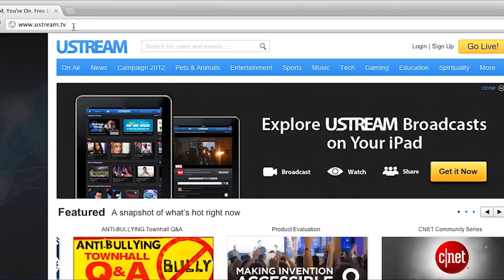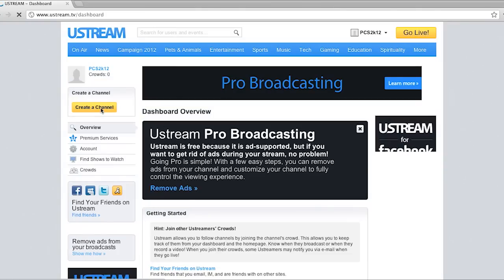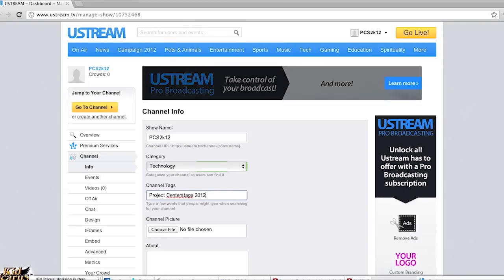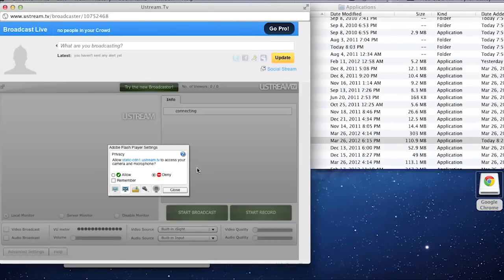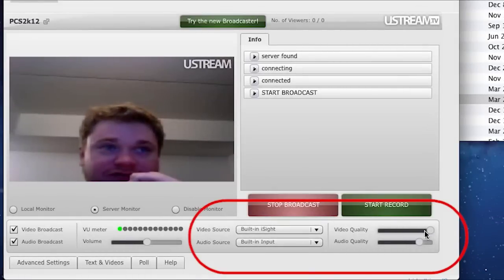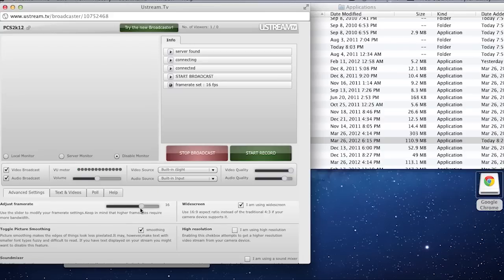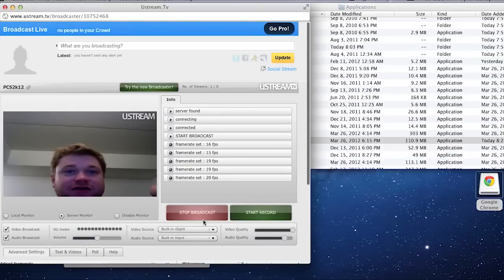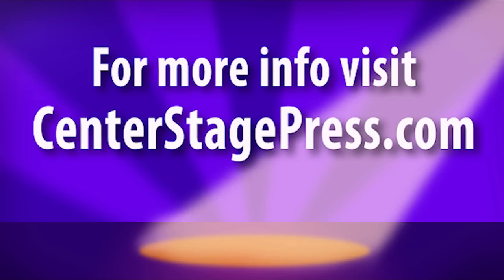Project CenterStage - CenterStage Press: Setting Up Your Video Streaming Account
Project CenterStage and CenterStage Press tutorial video that is a video tutorial of how to set up a video streaming account with USTREAM.  This video will be especially helpful for high school theater teachers and directors who are participating in Project CenterStage 2012 or 2013. You can visit the Project Center Stage